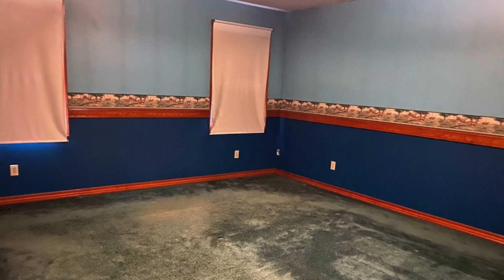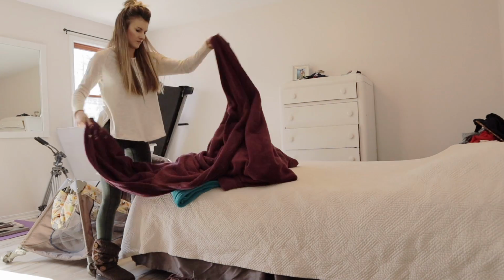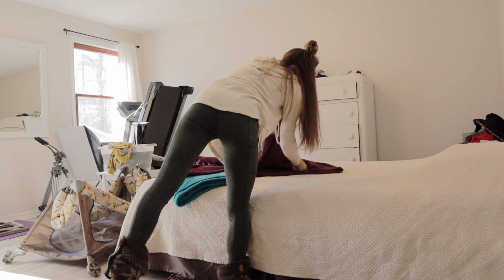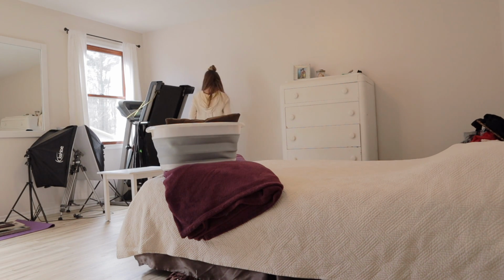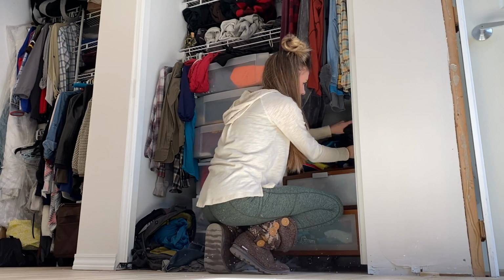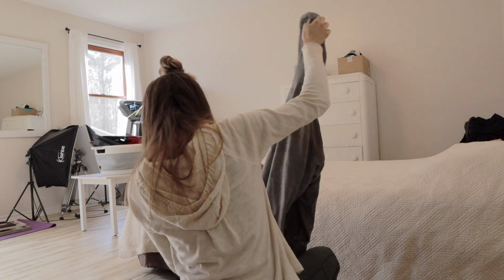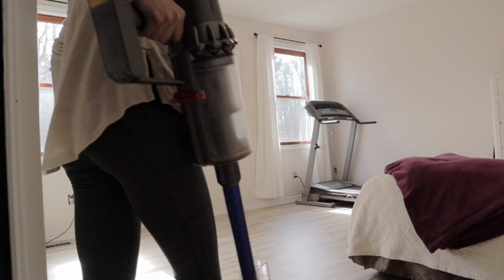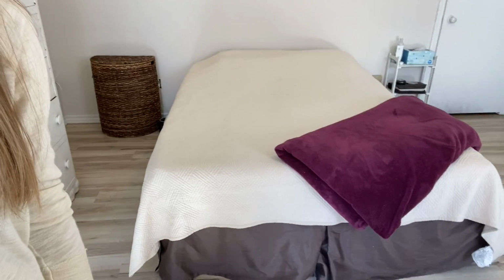Master Bedroom Clean with me +Remodel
Be inspired to clean with me and see pictures of our recent complete overhaul/remodel of our master bedroom.

Dyson v11 Torque Vacuum

Get lots of fun emails when you join my email list over While you’re there don’t forget to check out my online Postpartum Recovery Courses and the services I'm offering locally in West Michigan.